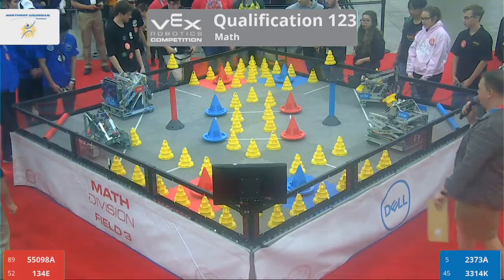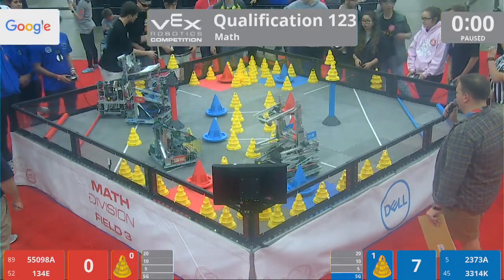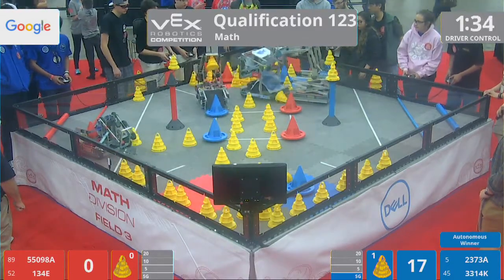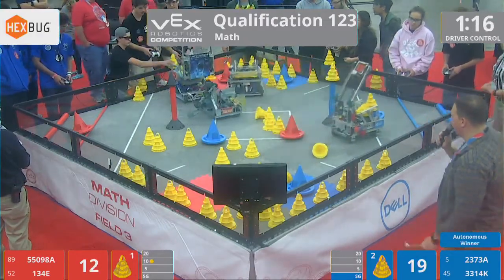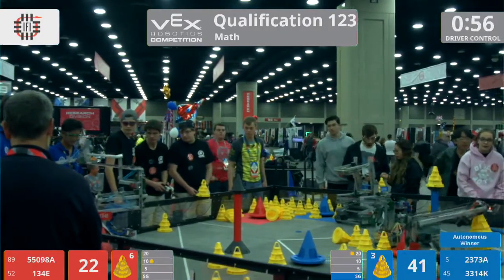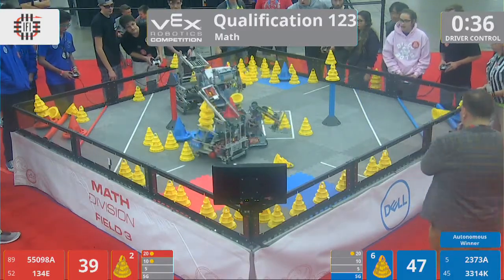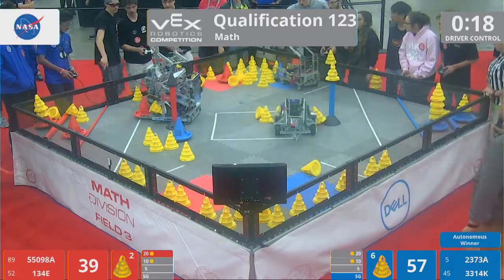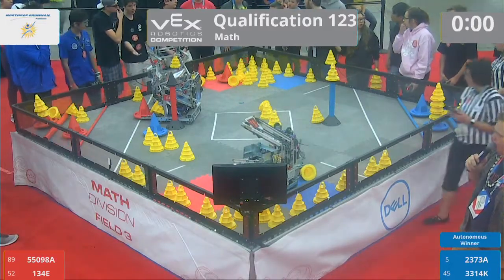2018 VRC Math Q123 - 55098A 134E vs 2373A 3314K - 39 to 74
Red - Score 39:
55098A (ISP Robo Dolphins, International School of Panama, Panama City, Panama)

134E (Team Discovery - Echo, Pembroke Academy, Pembroke, New Hampshire, United States)

Blue - Score 74:
2373A (Robonauts, Clear Creek ISD, League City, Texas, United States)

3314K (Kappa Pi, PACE, Richmond Hill, Ontario, Canada)